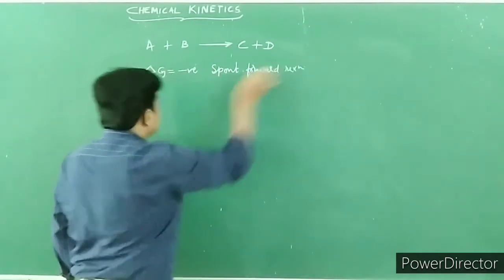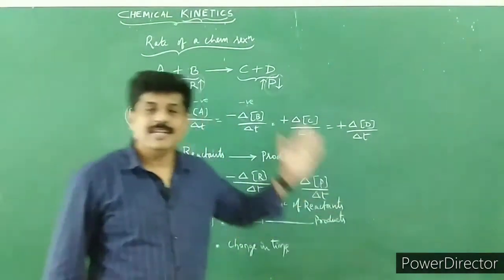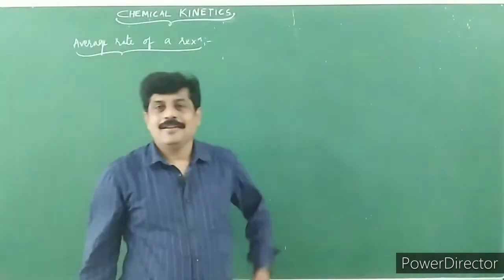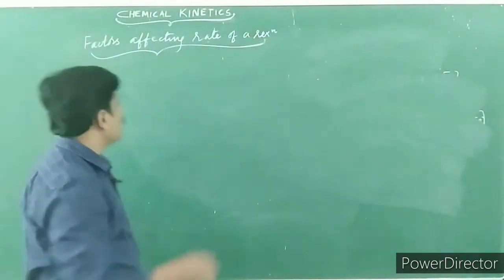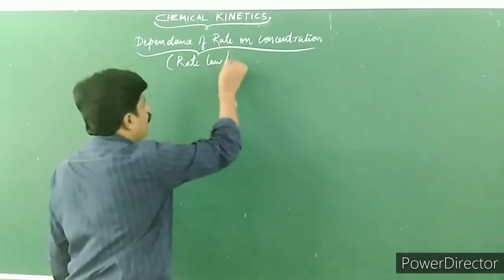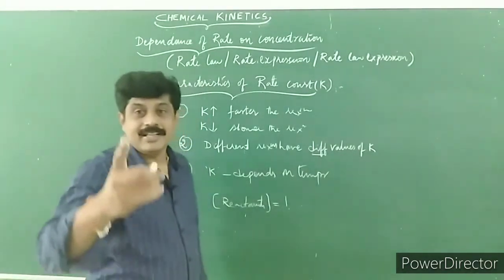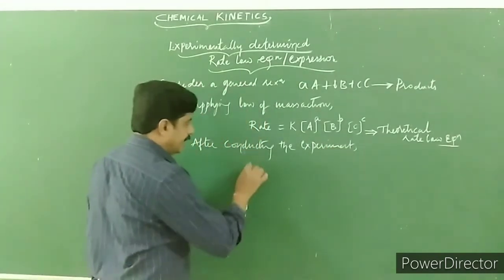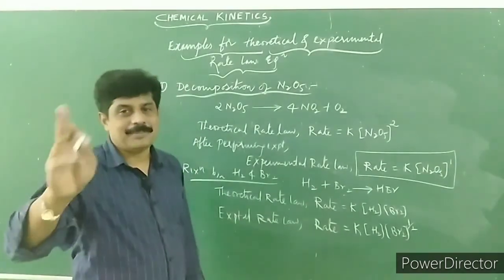Lecture-1 Chemical kinetics